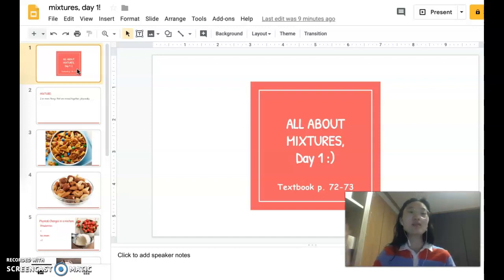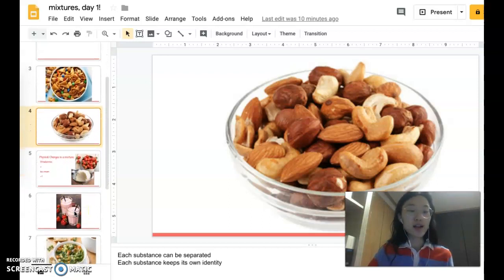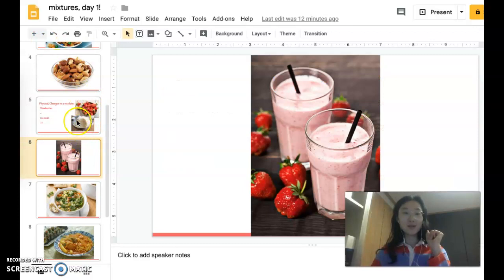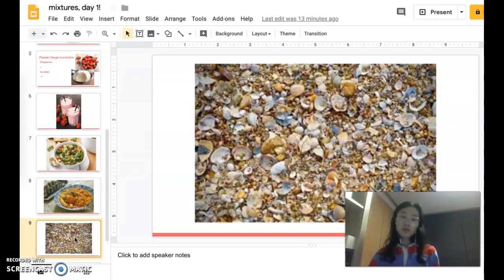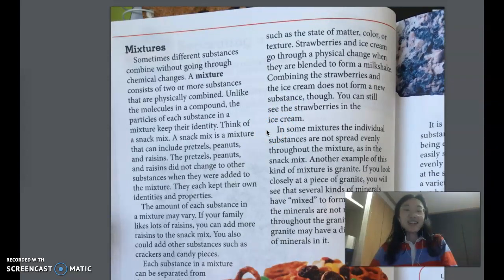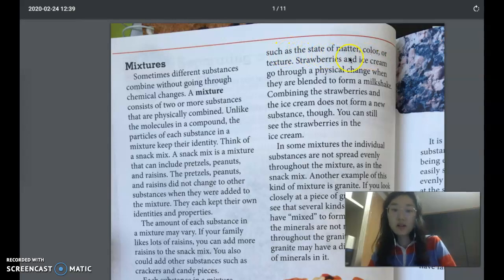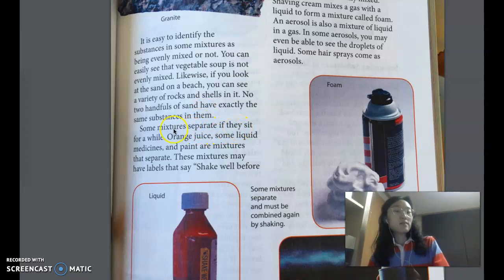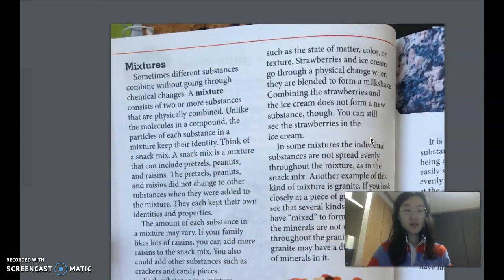(Monday, 3/2/20) Science Class: Mixtures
Materials Needed:
-Science.pdf